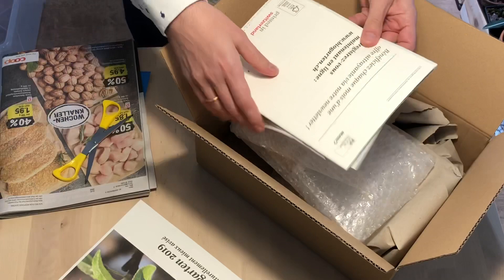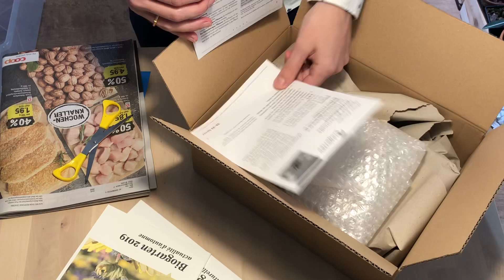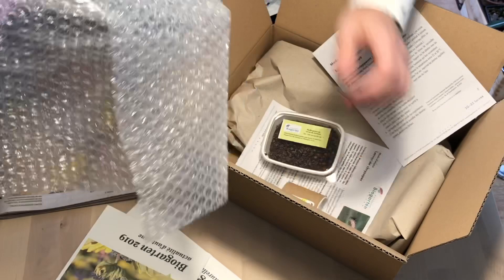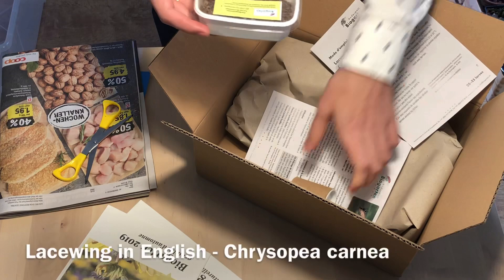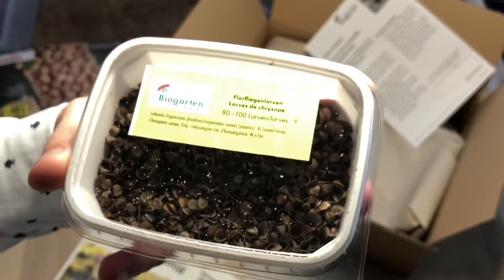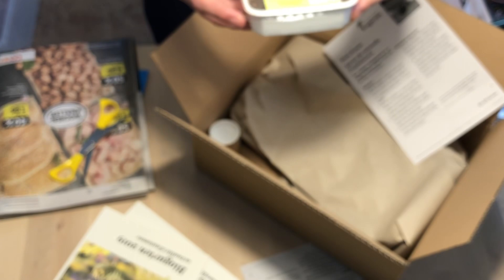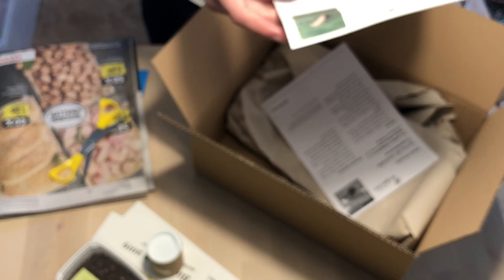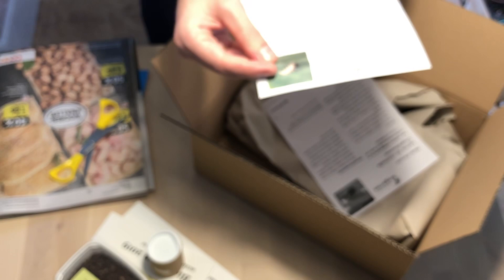Mealy bugs and aphids - trying biological control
Hi everybody.
In this video, I am trying to introduce predatory insect in my grow spaces to fight against mealy bugs and aphids.
I want to see if this is an efficient method as well as if there are some side effects.
I will try to keep you up to date.